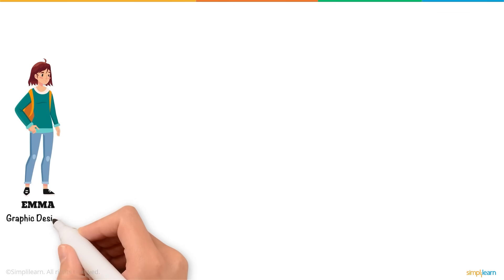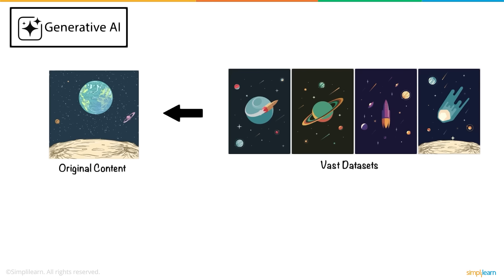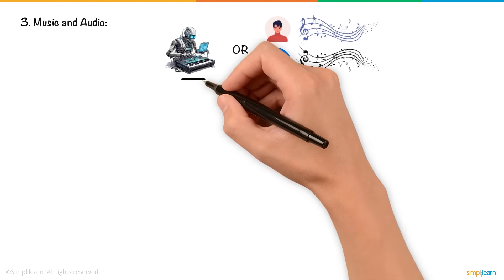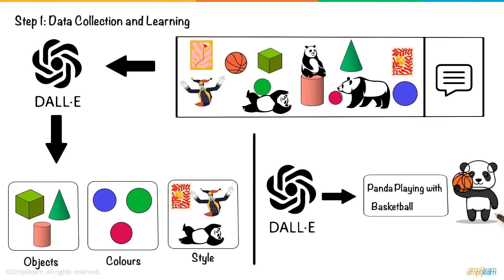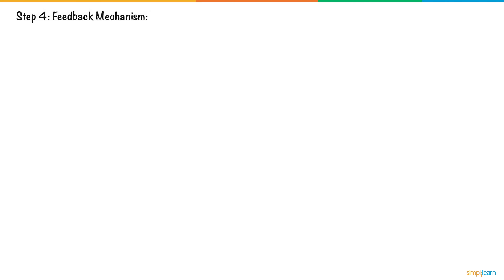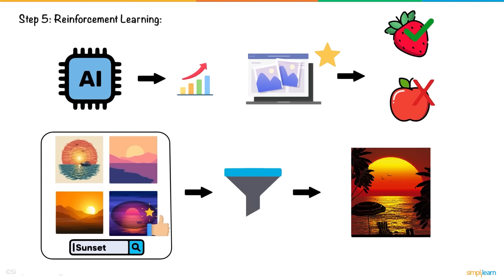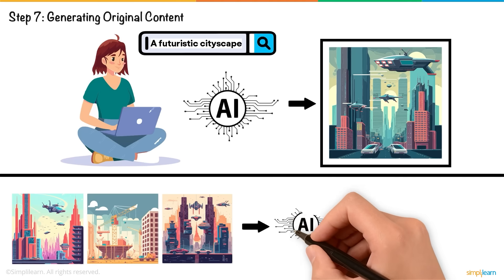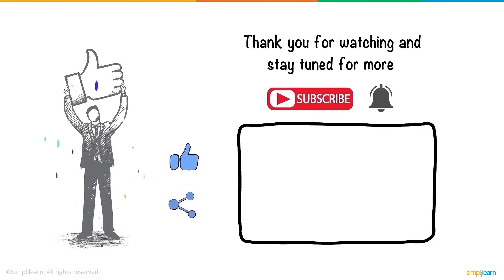Generative AI Explained In 5 Minutes | What Is GenAI? | Introduction To Generative AI | Simplilearn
️️🔥 Applied Generative AI Specialization by Simplilearn, delivered by Simplilearn in collaboration with Purdue University
️🔥IITG - Professional Certificate Program in Generative AI and Machine Learning - IITG

In this video on Introduction to Generative AI video, you’ll join Emma, a graphic designer, as she learns about Generative AI—a type of AI that can create new things like images, text, music, and even videos. Emma explores tools like ChatGPT and DALL·E to see how they make original designs, stories, and more. We’ll break down what makes Generative AI different from other types of AI. Instead of just analyzing data, it creates something new based on patterns it learns from large datasets.

You’ll see how AI is used in:
Writing and Content: Tools that generate blog posts, stories, or essays from simple prompts.
Art and Design: AI that can make unique images based on text descriptions.
Music and Audio: How AI can compose music or even replicate voices.
Healthcare: AI models that help simulate medical data for research.

We’ll also explain how Generative AI works in simple steps—from learning with large datasets to improving through feedback.

- What is Generative AI with an example
- Generative Ai Applications
- How does generative AI Work?
- How AI is simplifying complex tasks in everyday life.

At the end, there’s a quick quiz to test what you learned, so drop your answer in the comments below!
Chapters :
00:00 Introduction To Generative aI
00:22 What Is Generative AI?
01:05 Generative aI Applications
01:44 How Generative AI Works?
04:22 Quiz

Skills Covered:
✅ Generative AI
✅ Prompt Engineering
✅ Chatbot Development
✅ Ensemble Methods
✅ Deep Learning
✅ Natural Language Processing
✅ Computer Vision
✅ Reinforcement Learning
✅ Machine Learning Algorithms
✅ Speech Recognition
✅ Statistics

Learning Path:
✅ IITG AI: Program Induction
✅ IITG AI: Programming Fundamentals
✅ IITG AI: Python for Data Science (IBM)
✅ IITG AI: Applied Data Science with Python
✅ IITG AI: Machine Learning
✅ IITG AI: Deep Learning with TensorFlow (IBM)
✅ IITG AI: Deep Learning Specialization
✅ IITG AI: Essentials of Generative AI, Prompt Engineering & ChatGPT
✅ IITG AI: Advanced Generative AI
✅ IITG AI: Capstone
Electives:
✅ IITG AI: ADL & Computer Vision
✅ IITG AI: NLP and Speech Recognition
✅ IITG AI: Reinforcement Learning
✅ IITG AI: Academic Masterclass
✅ IITG AI: Industry Masterclass